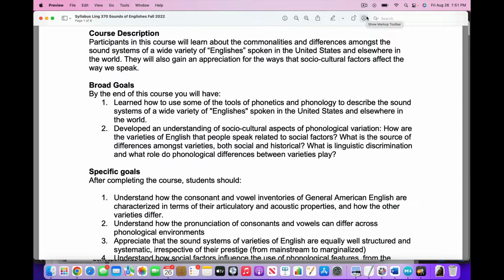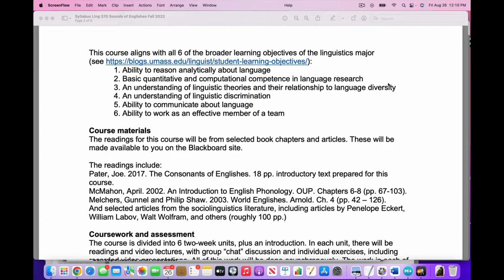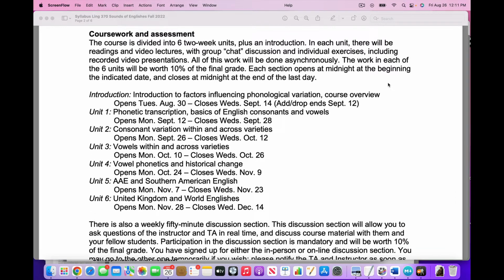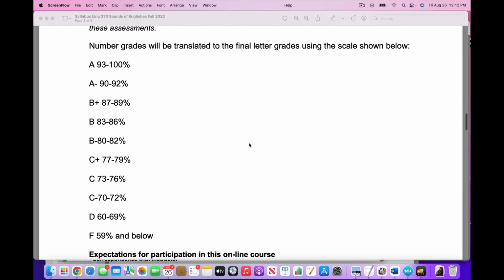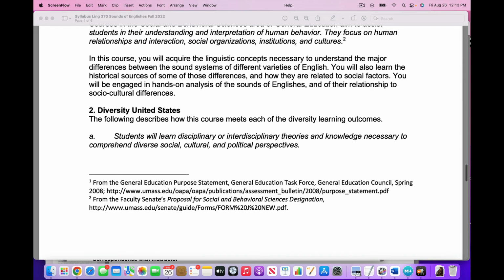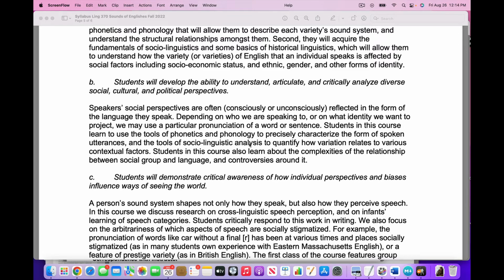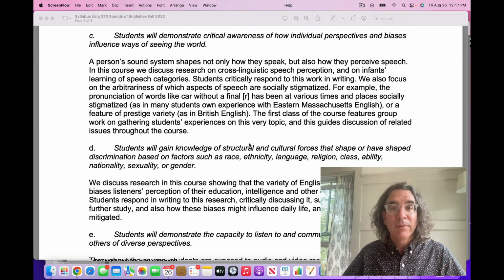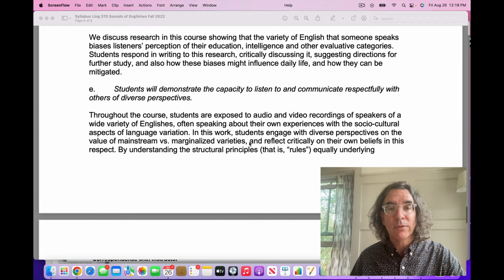370 Intro unit 1: Syllabus Overview